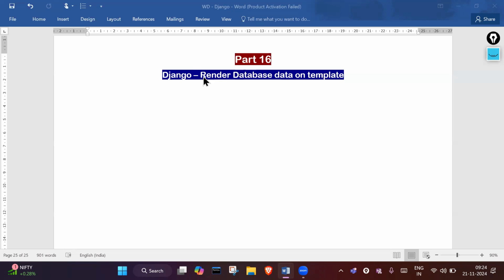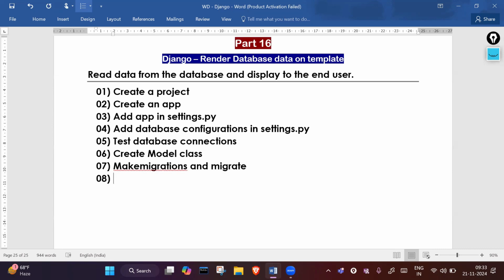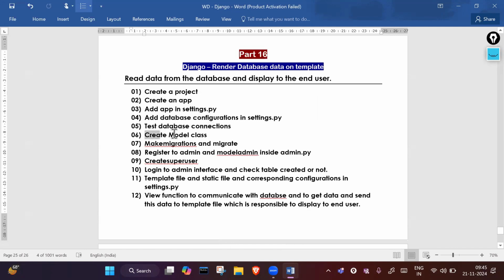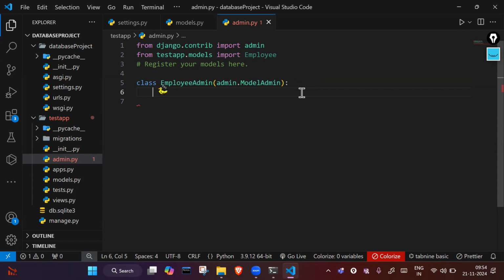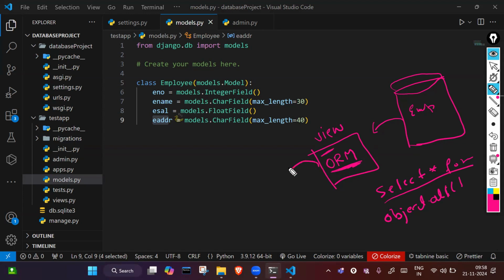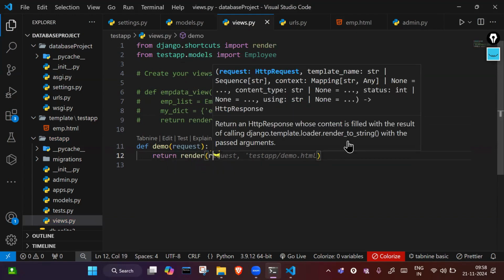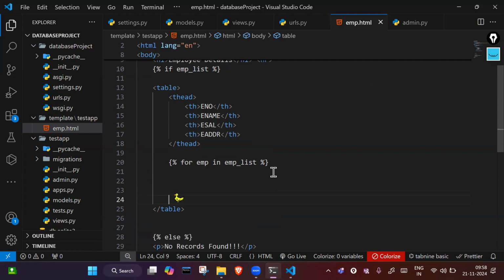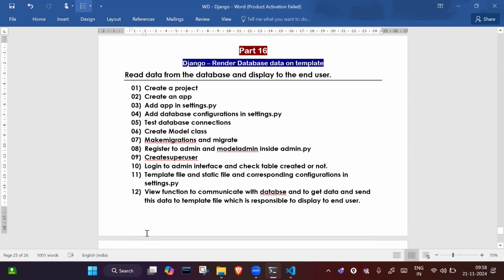📚 Django || Pt-16: Render Database Table to End-User in Django